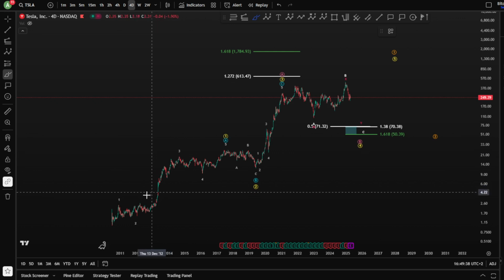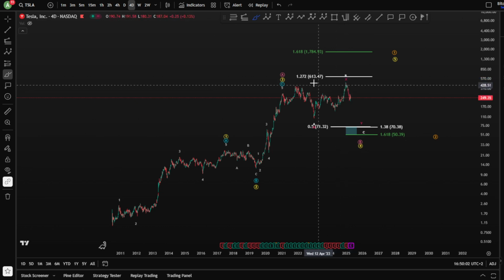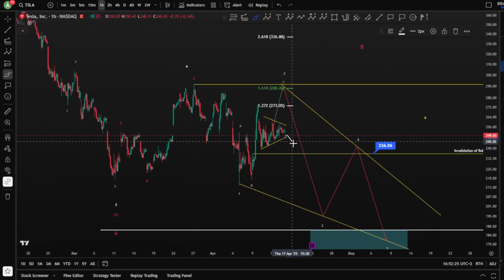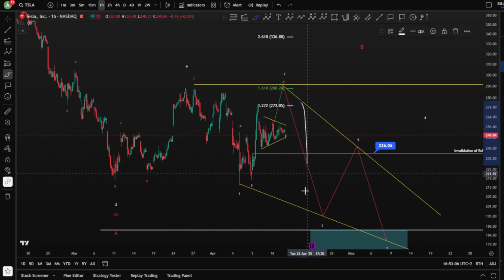Tesla (TSLA) Price Analysis | What Comes After This Sideways Move? Elliott Wave Stock Market Outlook